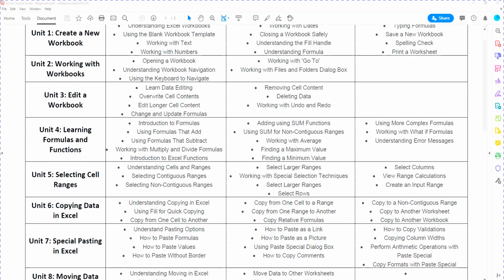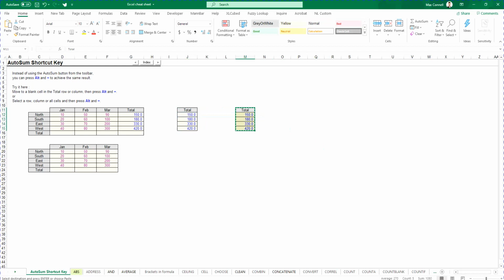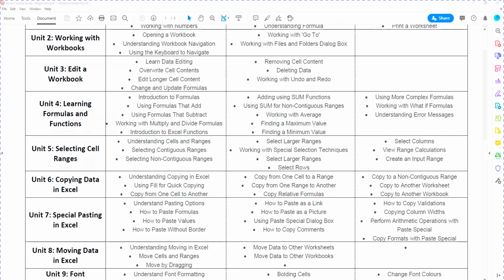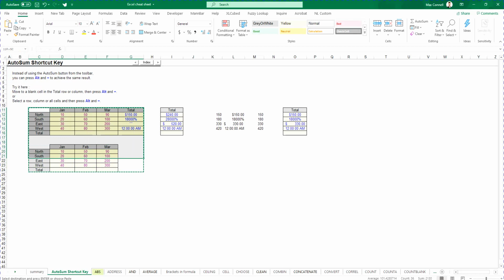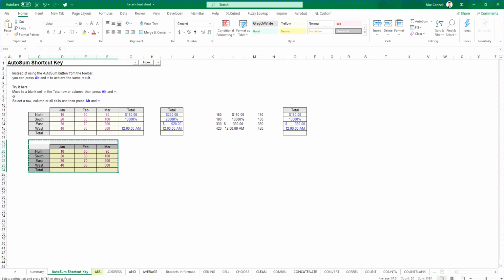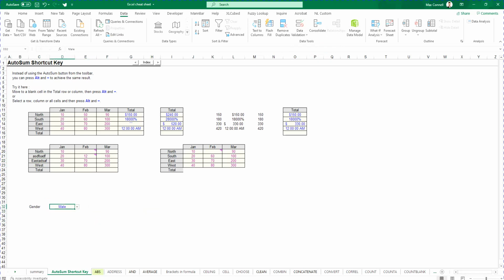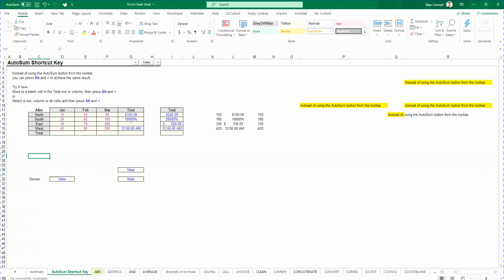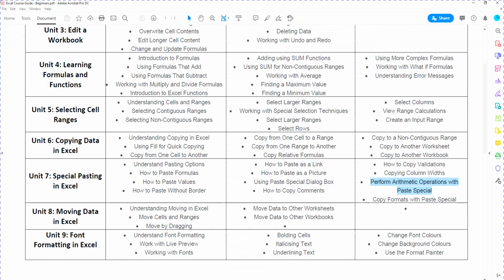How To Paste Special in Microsoft Excel (Beginners - Unit 7)